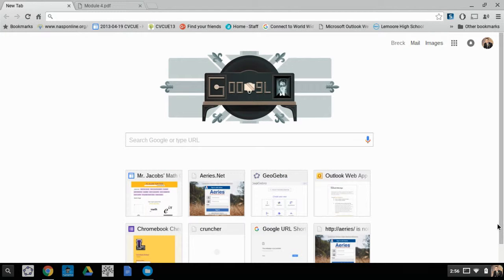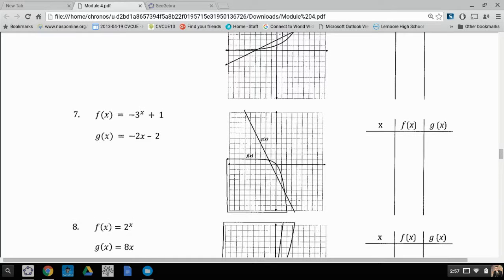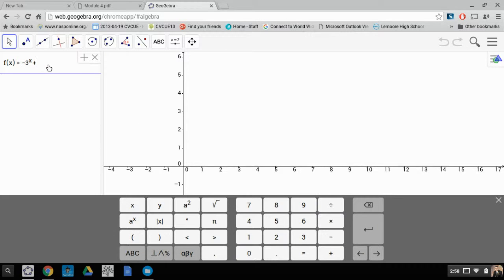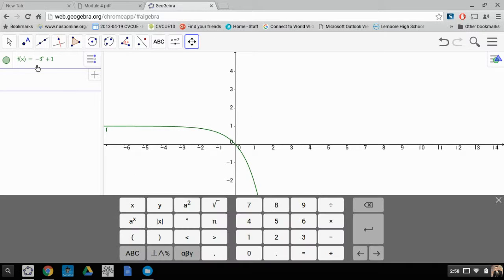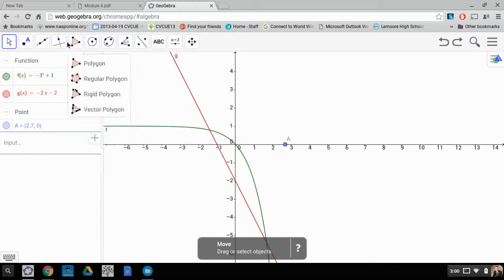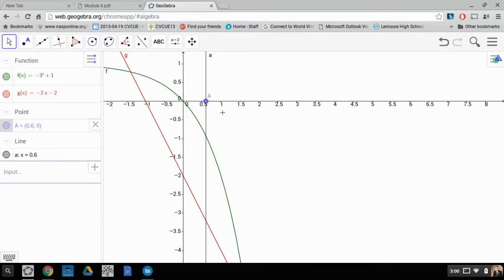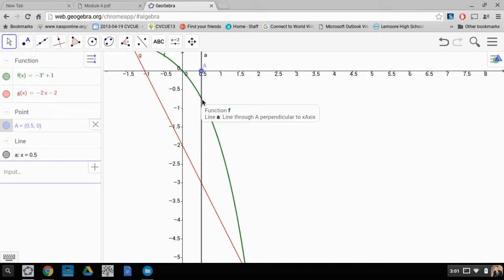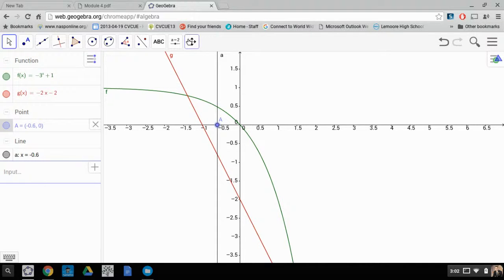4.5 Set Comparing Rates of Change #7